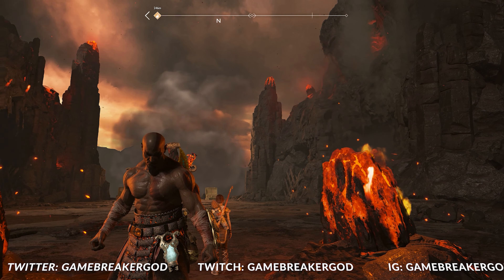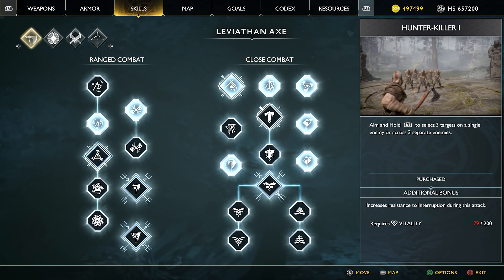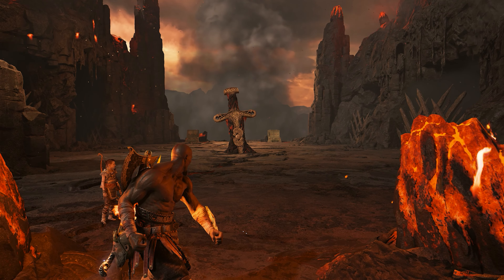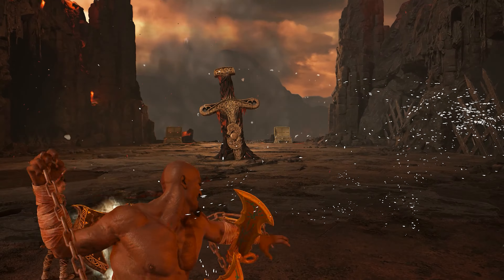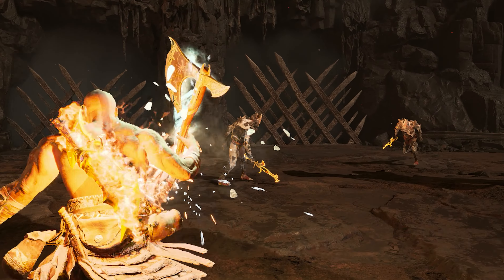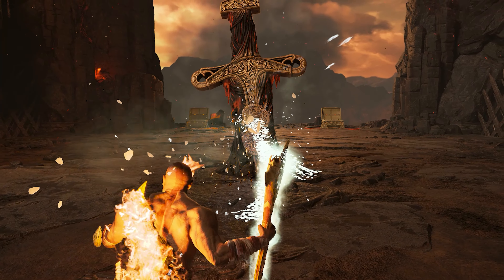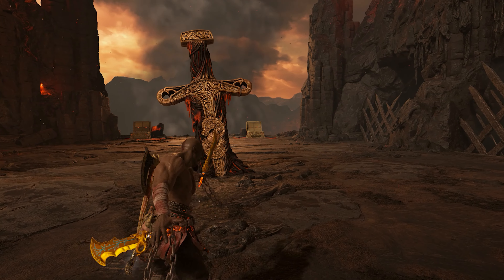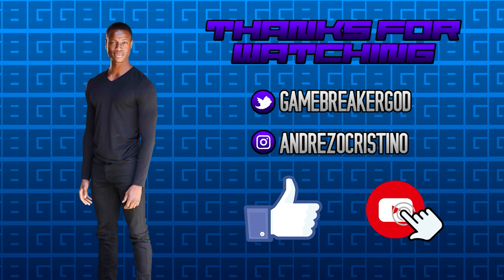GODLY AWAKENED LEVIATHANS CHARGE & EVASIVE HYPERION CHARGE! God of War Tutorial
In today's video we will be learning how to execute Evasive Hyperion Charge as well as Godly Awakened Leviathan's Charge which is the second variation to using the Hyperion Grapple point blank from the enemy without having to do a whole set up before hand.

Earlier today during my God of War stream I made a poll for you guys to decide which of the tutorials you would like to learn tonight and this was the one that came on top!